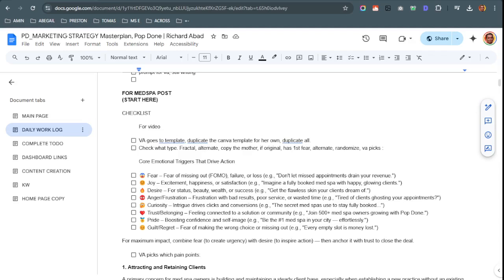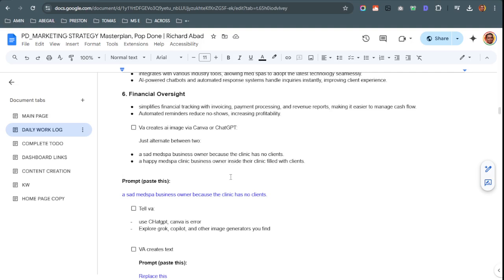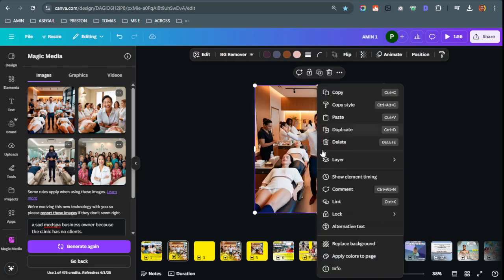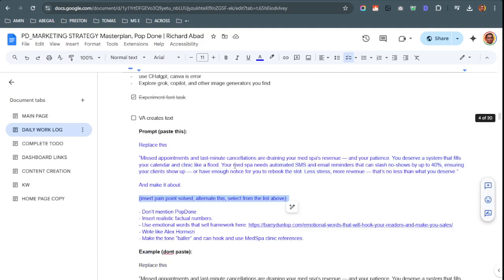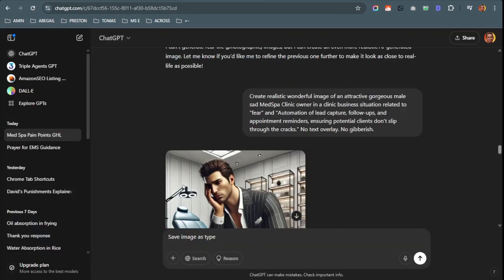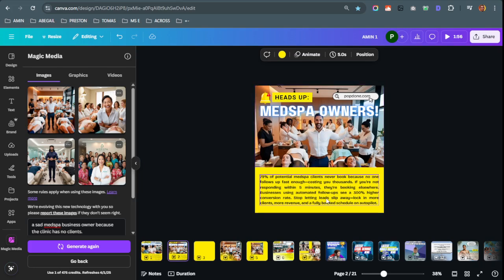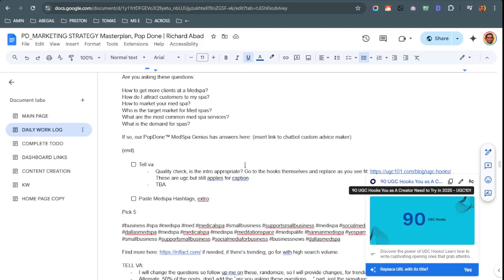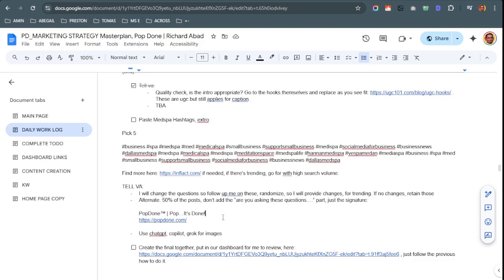Richard Abad's Video Tutorial for VA's Copywriting + SOCIAL MEDIA POST for MEDSPA with AI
POPDONE VA TUTORIAL for SOCIAL MEDIA POST medspa category